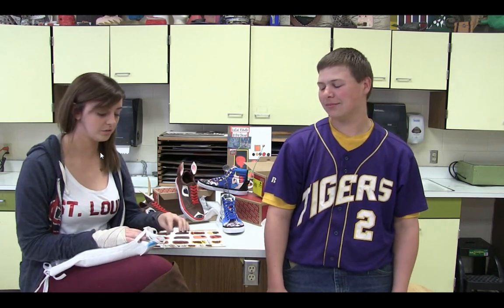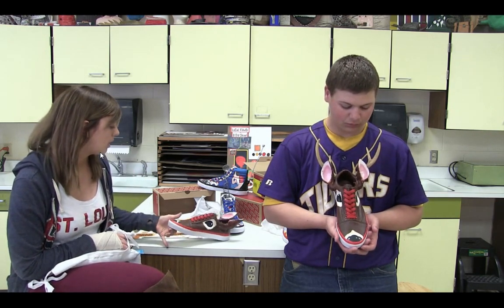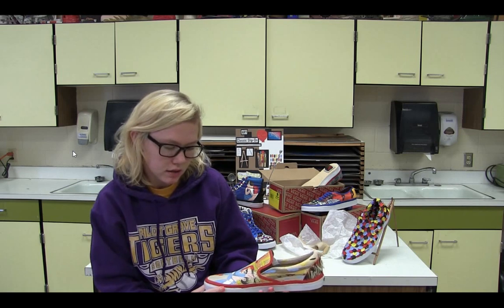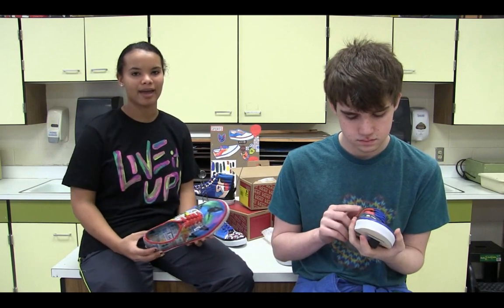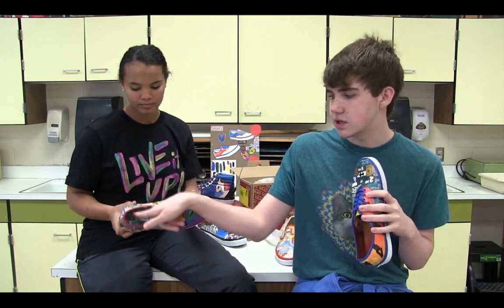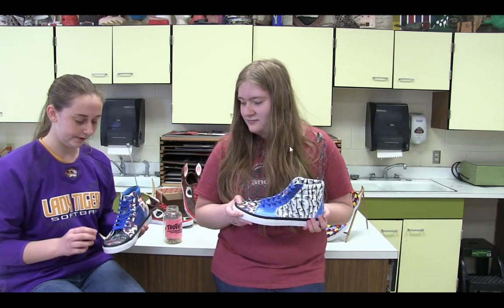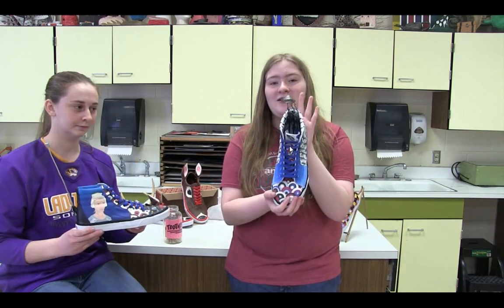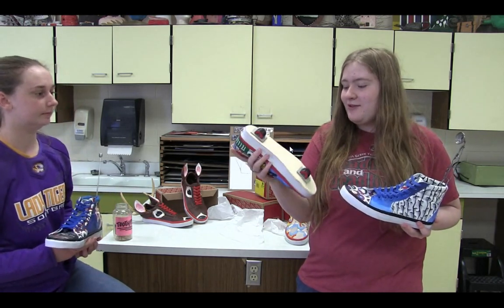Vans Official Video, Pilot Grove C-4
Pilot Grove C-4's Vans contest entry.

All photo's originally shot by the class.

*Music is not owned, not credited by publishers of this video.